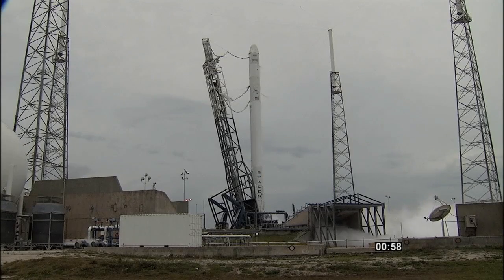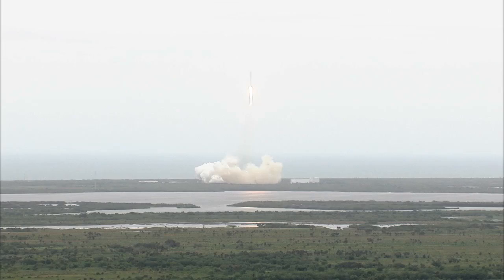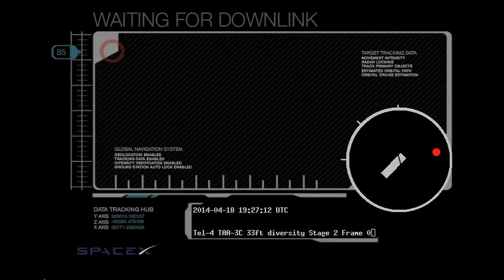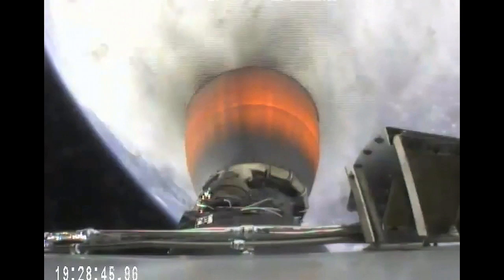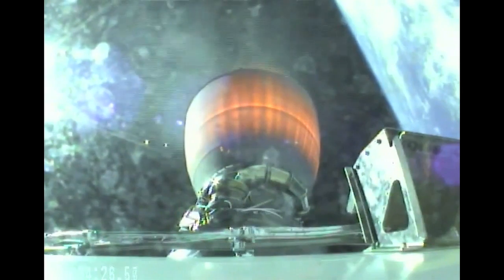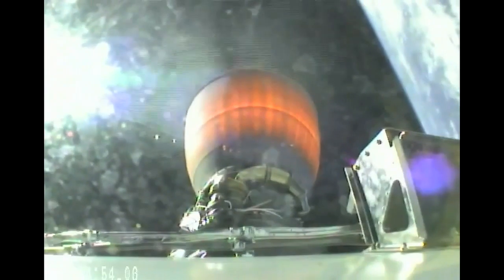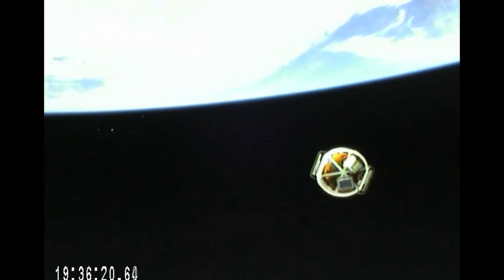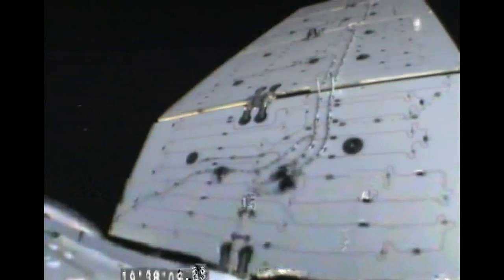New NASA Cargo Launches to Space Station Aboard SpaceX-3 Mission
Approximately 2.4 tons of NASA science investigations and cargo were launched to the International Space Station aboard SpaceX's Dragon spacecraft. The launch aboard the company's Falcon 9 rocket took place from Space Launch Complex 40 at Cape Canaveral Air Force Station in Florida on Monday, April 18 at 3:25 p.m. EDT. Dragon's cargo will support more than 150 experiments that will be conducted during space station Expeditions 39 and 40. The spacecraft will be grappled at 7:11 a.m. on Wednesday, April 16 by Expedition 39 Commander Koichi Wakata of the Japan Aerospace Exploration Agency. Dragon is scheduled to depart the space station May 18 for a splashdown in the Pacific Ocean west of Baja California, bringing with it about 3,500 pounds of science and research, hardware, crew supplies and spacewalk tools from the space station.